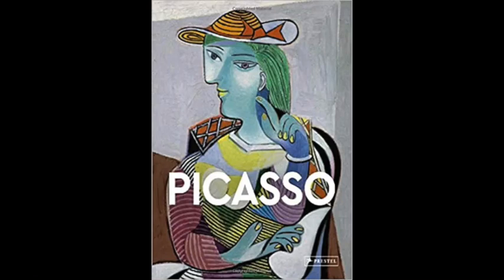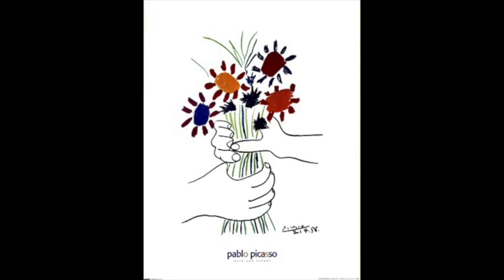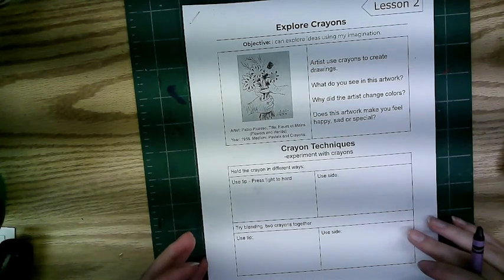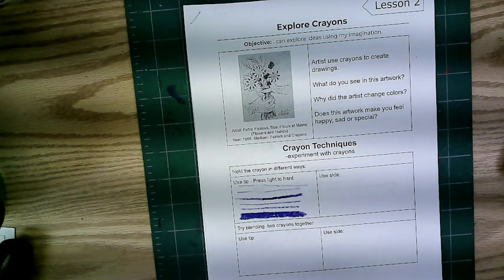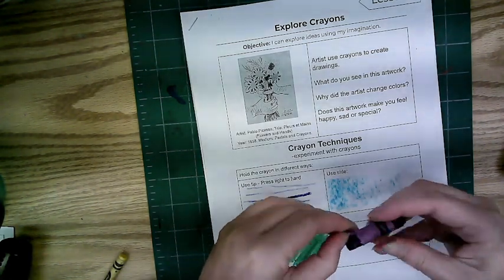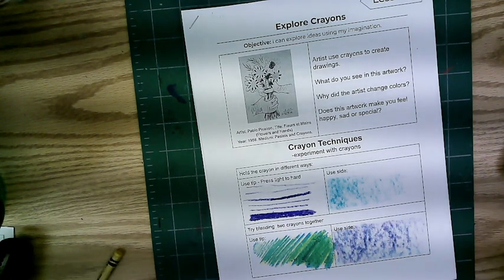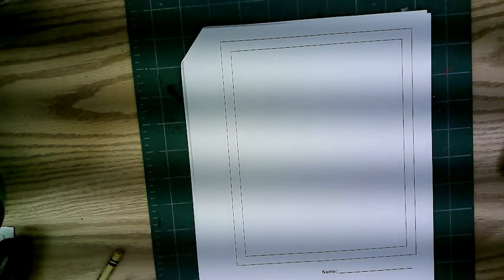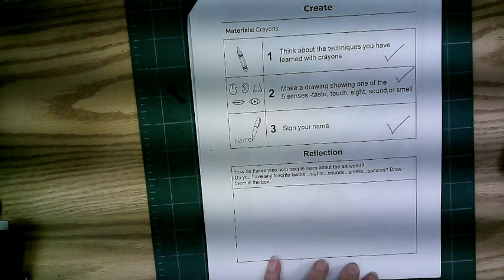Explore Crayons Lesson 2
This video is about Explore Crayons Lesson 2